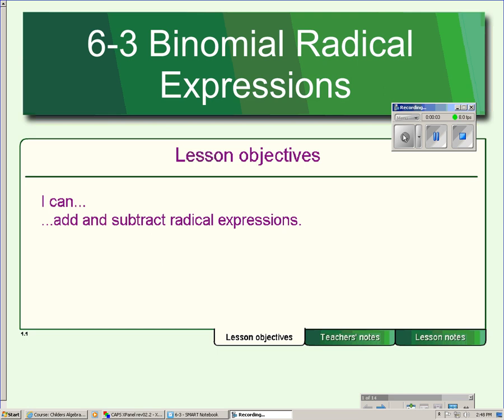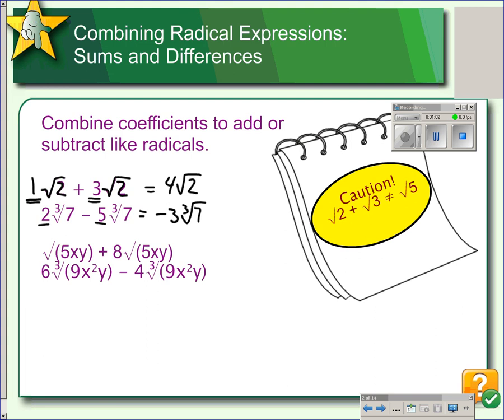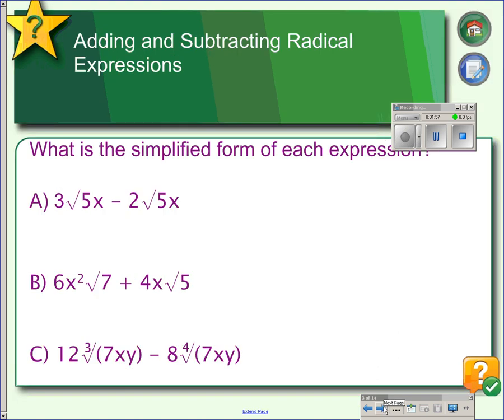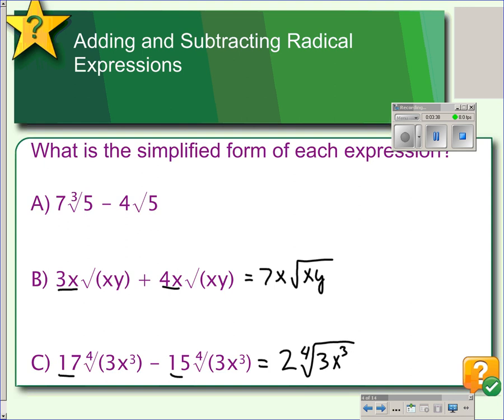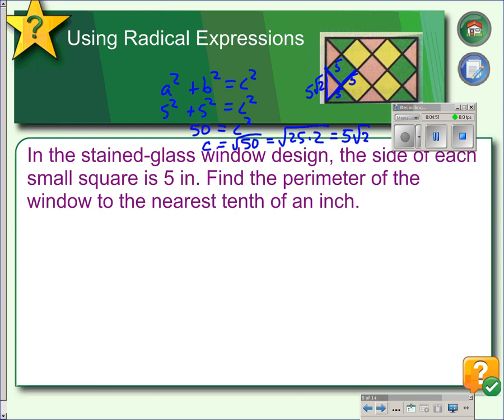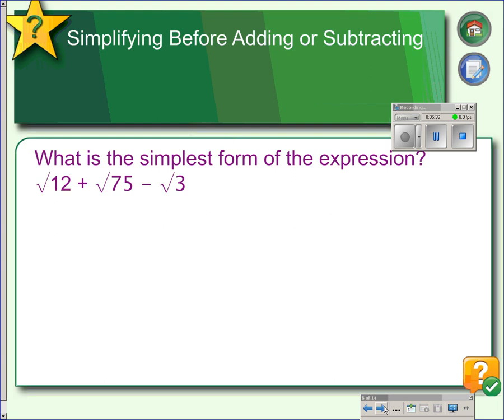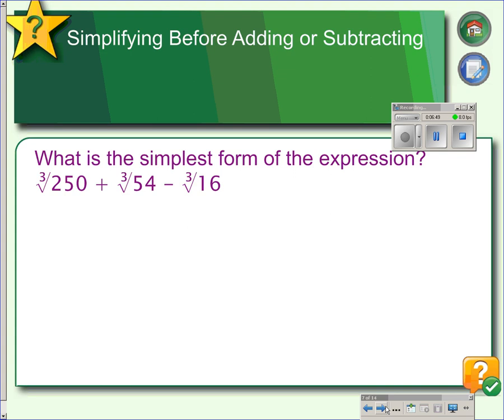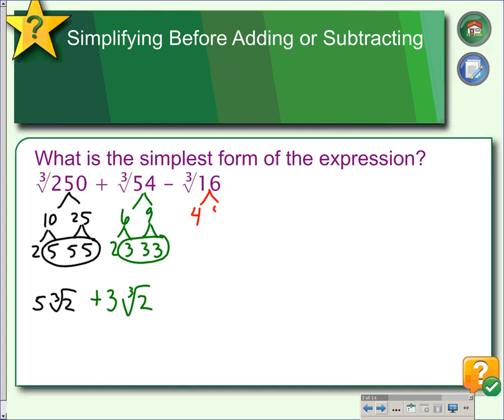6 3 Part 1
add and subtract binomial radical expressions